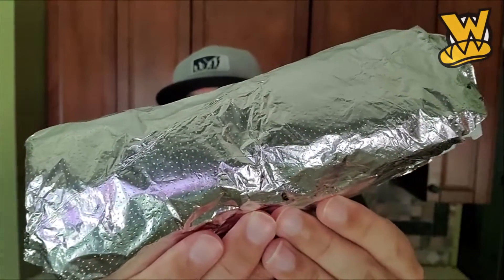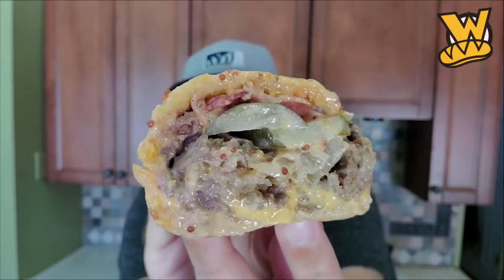Which Wich® CHEESEBURGERWICH Review! 🧹🧹🍔🧹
Today I review the CHEESEBURGERWICH from WHICH WICH®!

Tender sirloin steak, smoked bacon, American cheese, tomatoes, caramelized onions, and pickles with Wich sauce on a toasted baguette sprinkled with toasted sesame seeds.

I ordered mine without tomatoes and it cost me $9.50 with tax!  I got the regular size Cheeseburgerwich!

I have always wanted to try this sub, but do I ENDORSE it?  Please watch and find out.

0:00 - INTRO - Which Wich® CHEESEBURGERWICH Review!